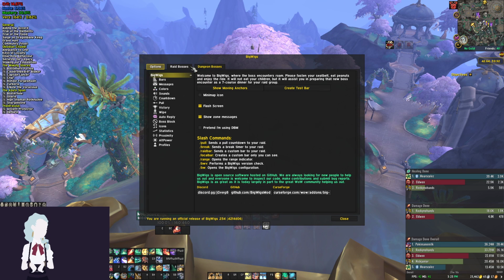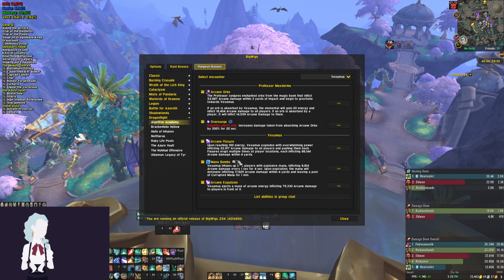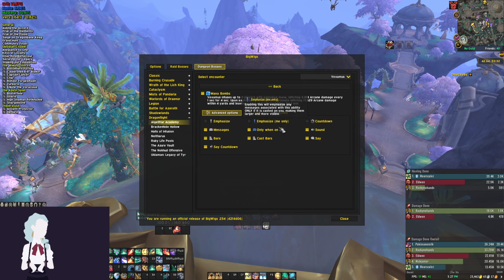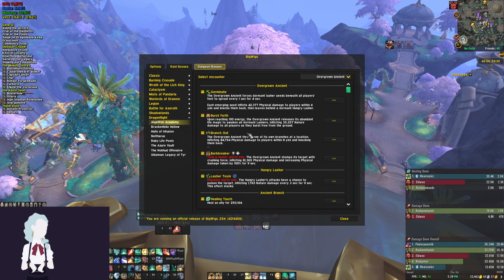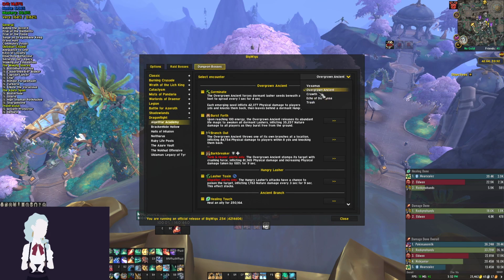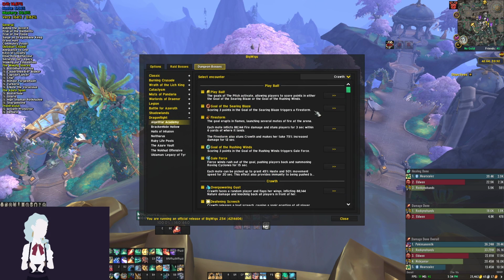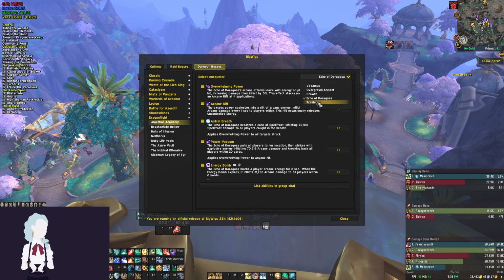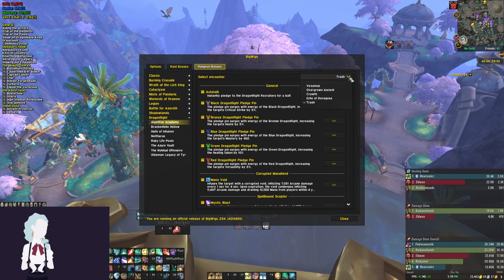Bigwigs Setup Guide: Algeth'ar Academy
Moarshapez-Tichondrius-US (Druid)
Moarsoulz-Tichondrius-US (Priest)
Moarpunchiez-Tichondrius-US (Monk)
Moartotemz-Tichondrius-US (Shaman)
Moarshockz-Tichondrius-US (Paladin)

00:00 Intro
00:36 Essential Setup Tips
02:45 Vexamus
06:51 Overgrown Ancient
09:54 Crawth
12:24 Echo of Doragosa
14:21 Trash